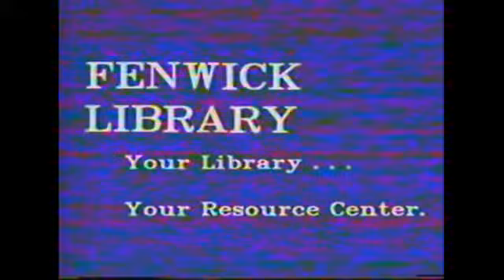An Introduction to Fenwick Library, 1989 Part 2 of 2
Part 2 of 2 parts. Short film made by the Capitol Connection on using George Mason University's Fenwick Library, September 1989.